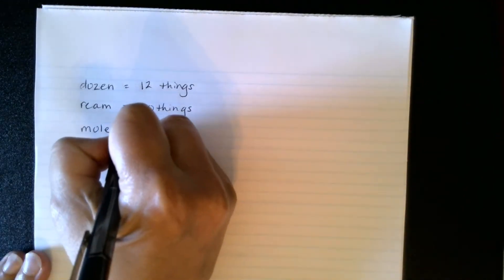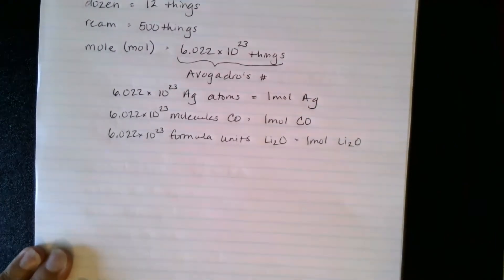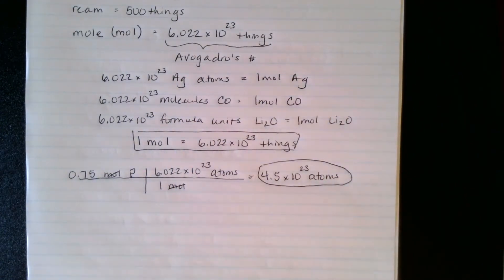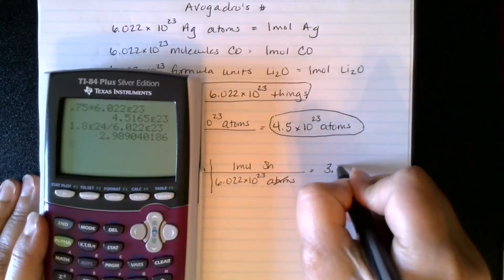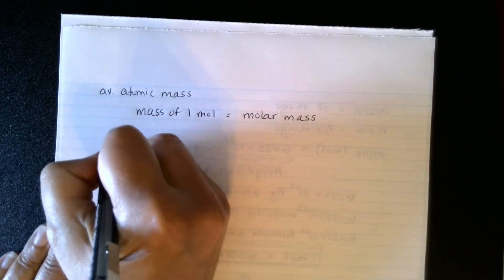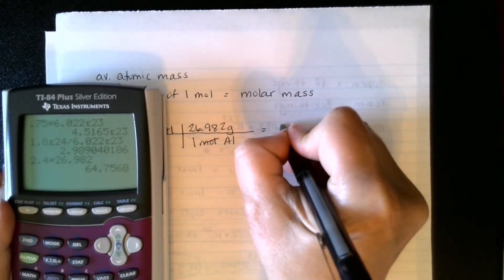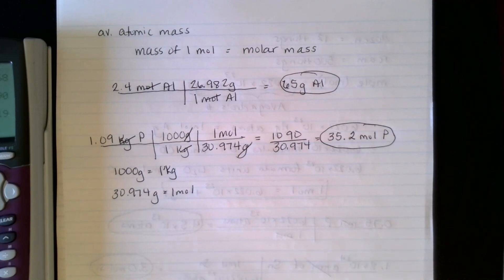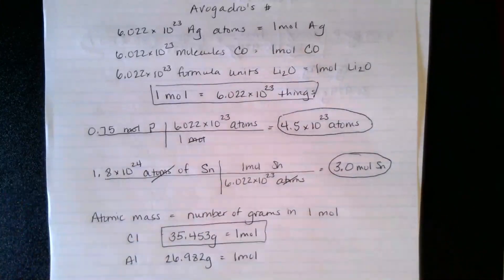The mole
The video covers the molar and molar mass.